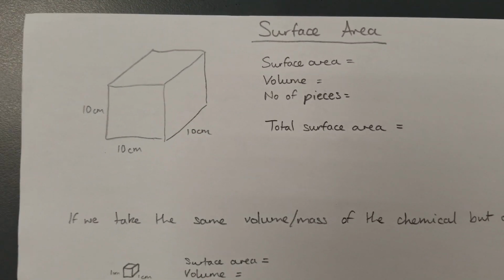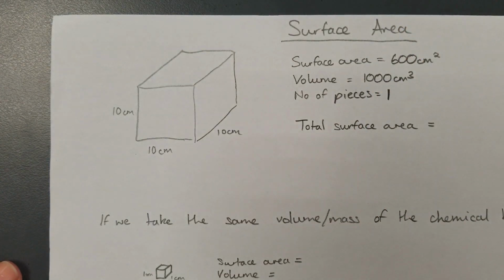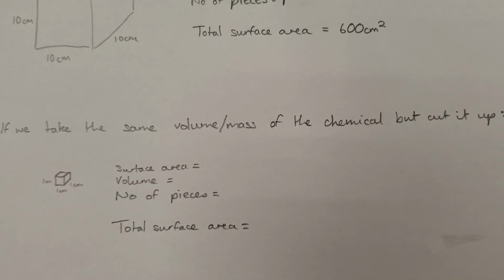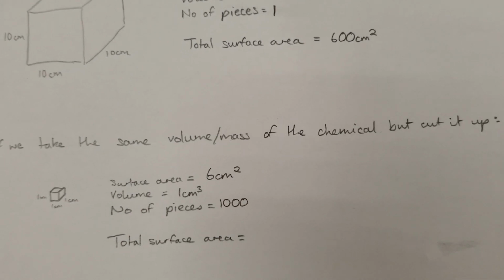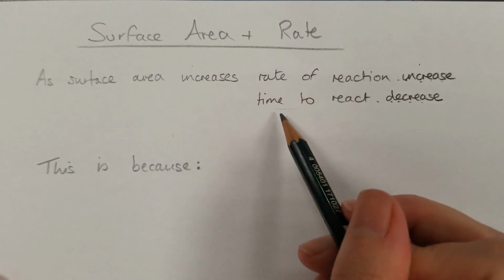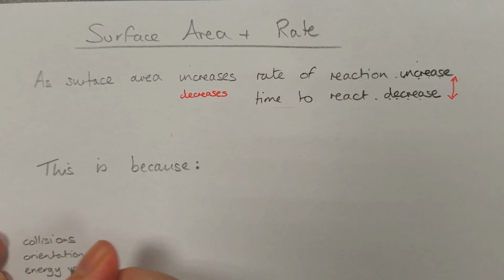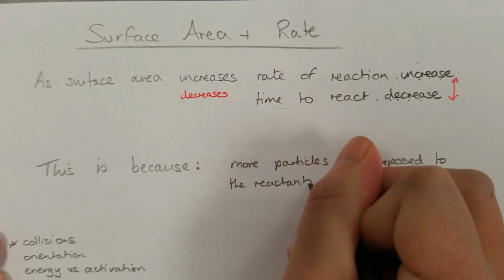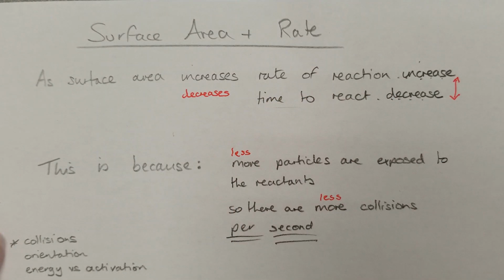Surface Area analysis and conclusion